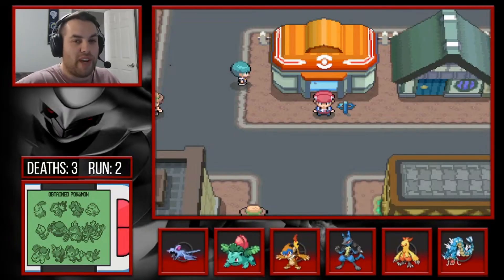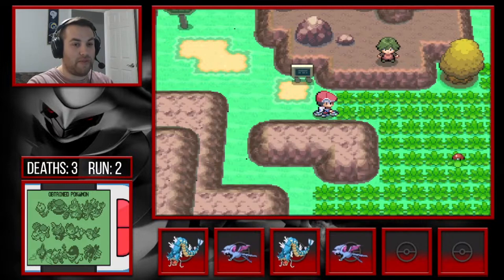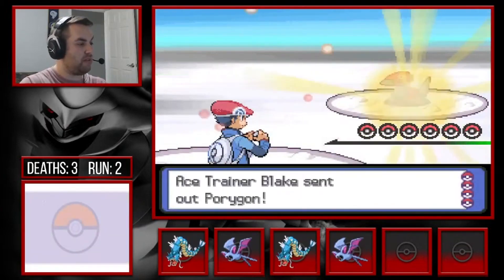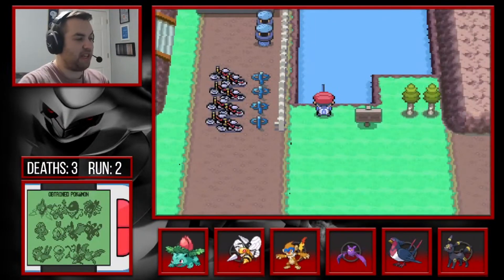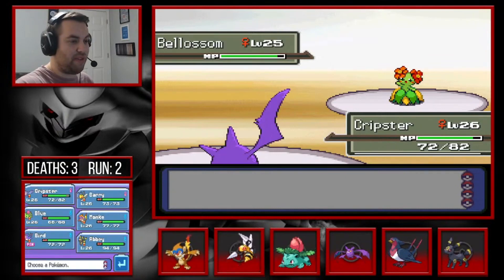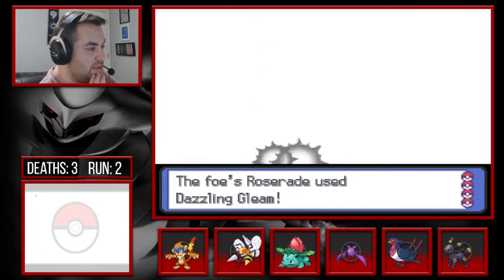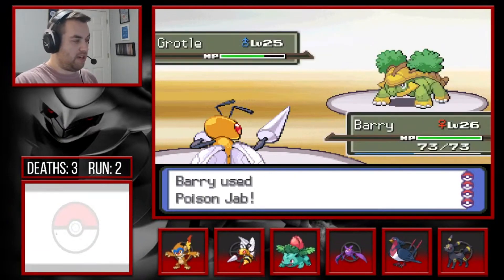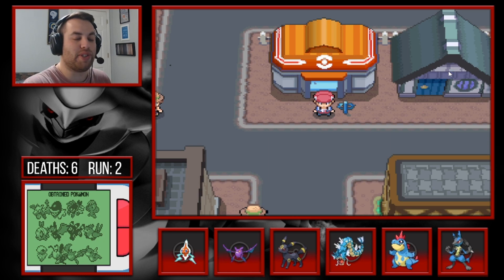Earning Our Second Gym Badge! (Pokémon Renegade Platinum Hardcore Nuzlocke Episode 5)